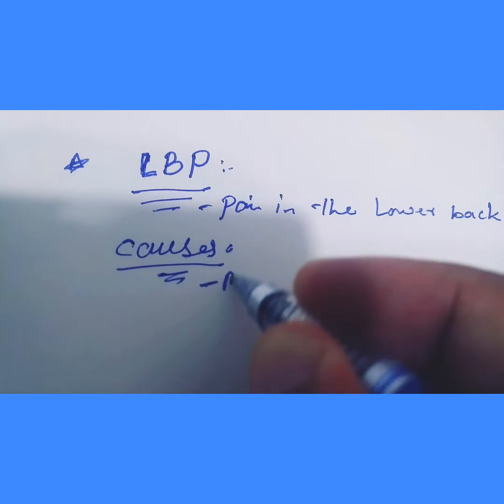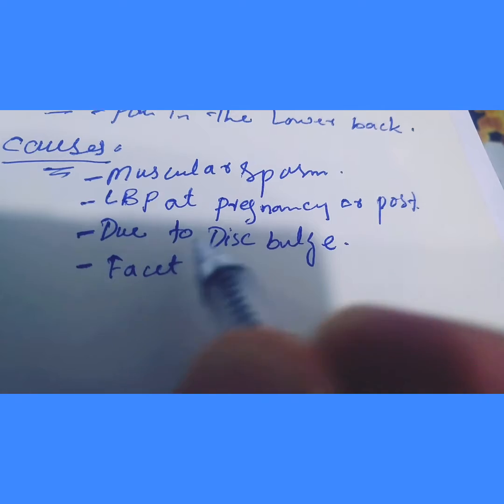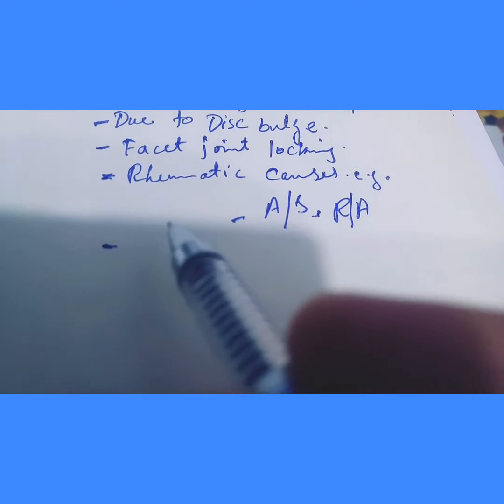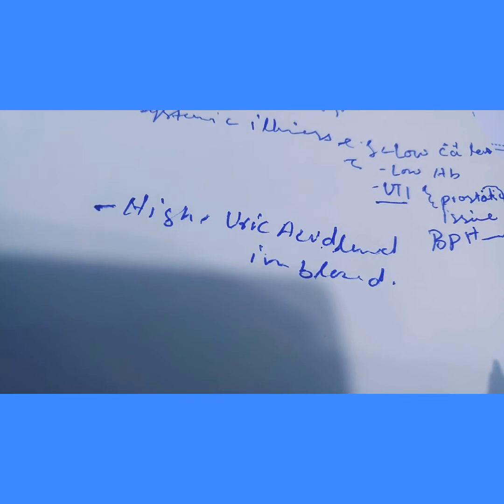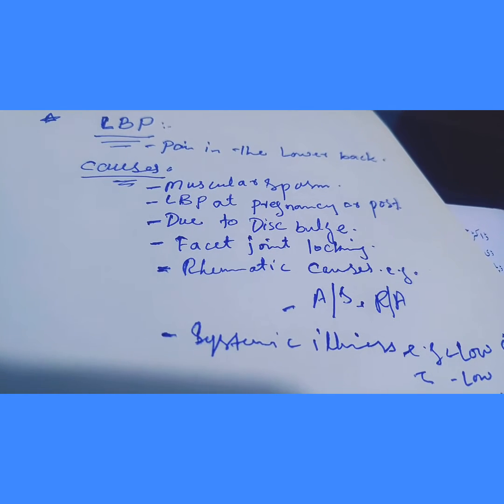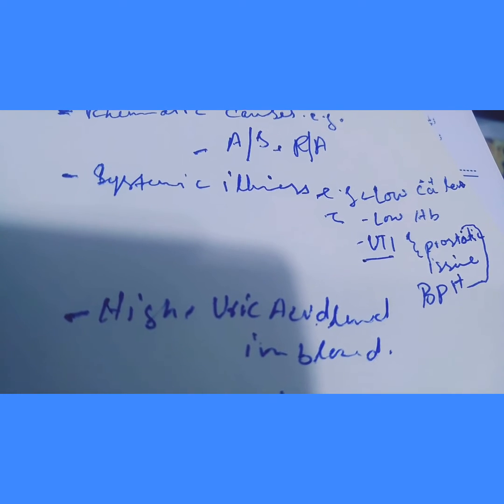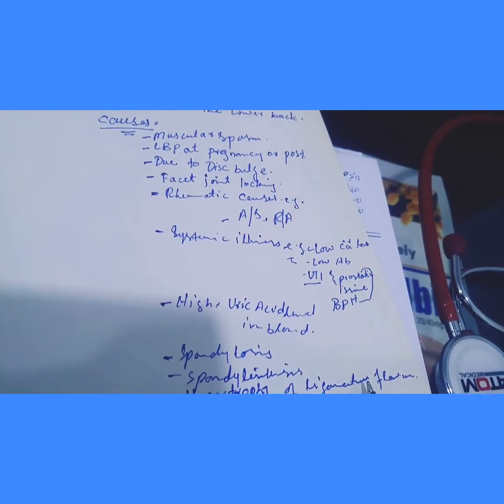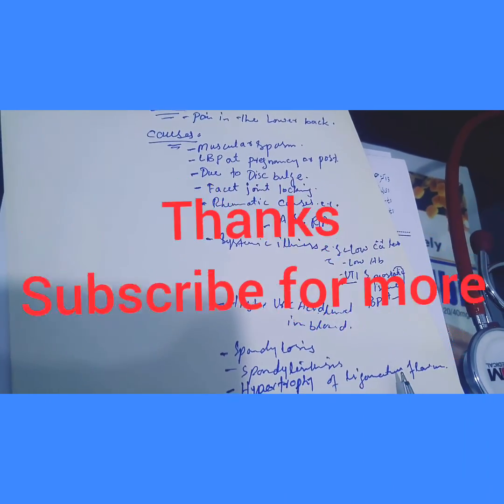Lower back pain